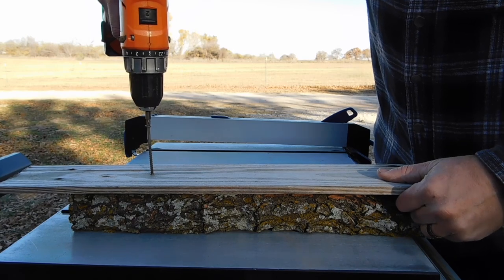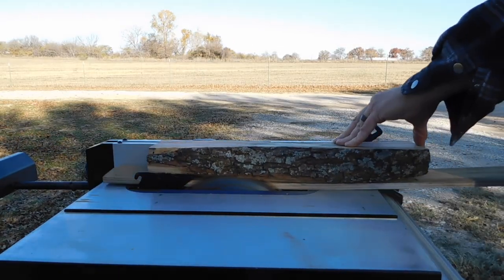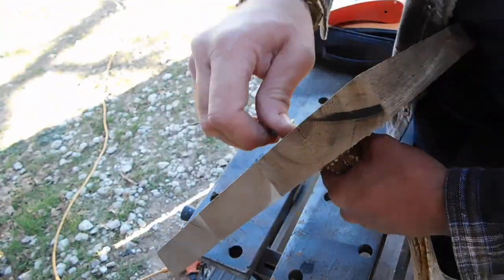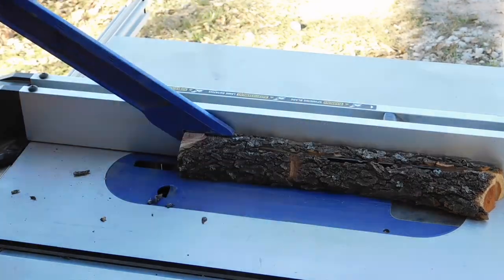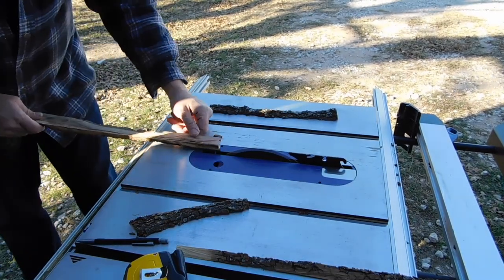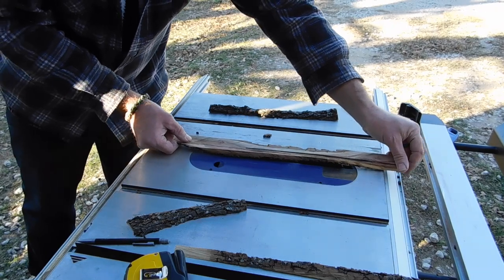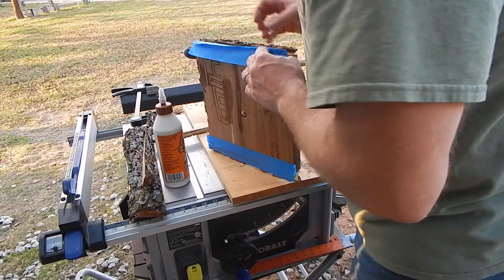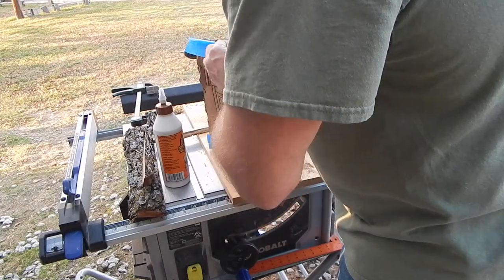AXE DISPLAY 1: Inner frame with antler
This is the crazy beginning of this display build for the double bladed viking axe i just made. It started as a problem to be solved, and turned out spectacular. It started as a simple frame with a live edge mesquite bark lined frame with an antler for the axe holder. On video 2 it goes bananas.